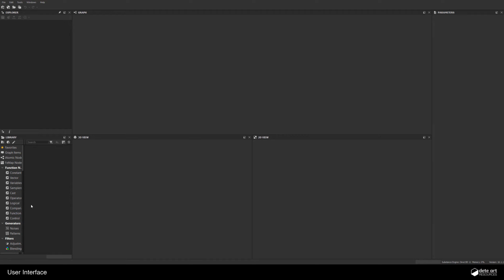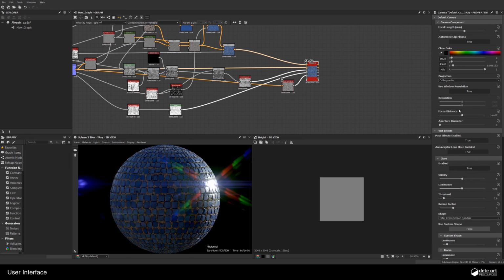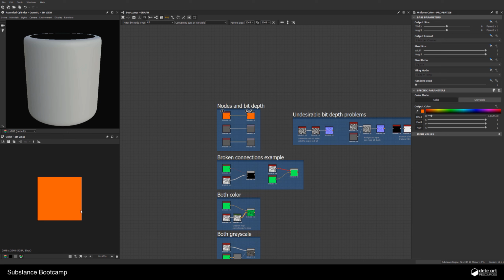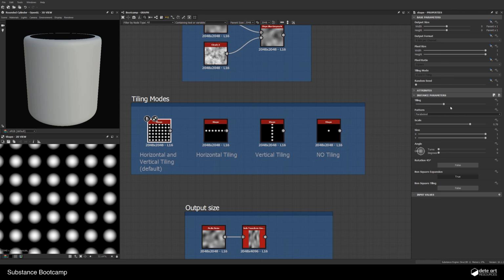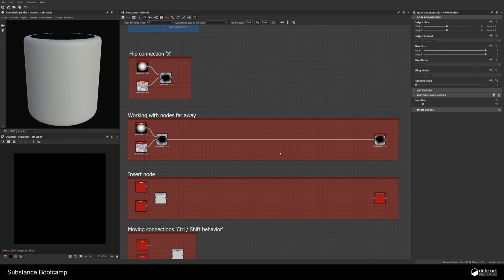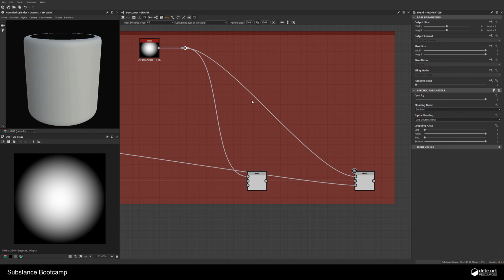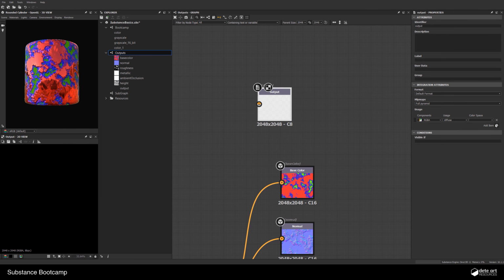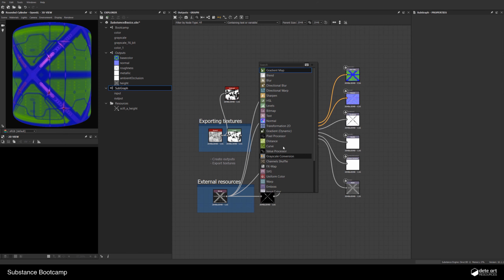Creating a Tie Fighter with Substance Designer | Artstation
Star Wars has always been is a huge source of inspiration for me. In this tutorial we will be recreating the iconic Tie Fighter using Substance Designer. We'll walk through various techniques as we create each of the different components. The tutorial is broken down into 12 parts where we focus on one component at a time, building each one from scratch. We start by walking through the geometry we are going be using for this project, as well creating some masks in Photoshop. We then follow up with the creation of the base panels, windows, wings and finally end with creating the colors.

The goal of the tutorial is not to recreate the exact Tie Fighter from the movies but instead find good procedural solutions to create/generate hard surface details. This tutorial gives a comprehensive insight into how to break down complex projects into manageable chunks.

Included is my new Substance boot-camp videos that will help any beginner navigate the UI as well as get familiar with working with nodes.